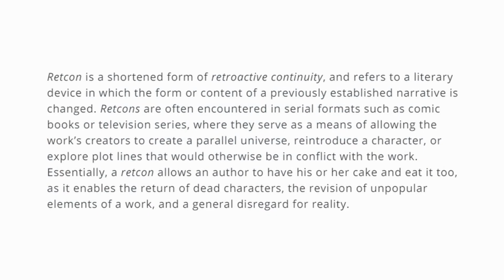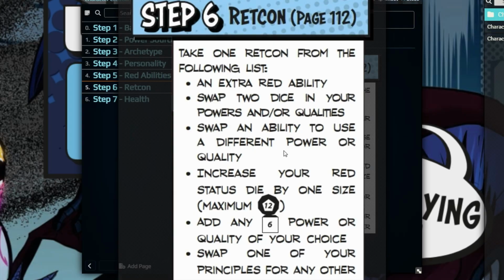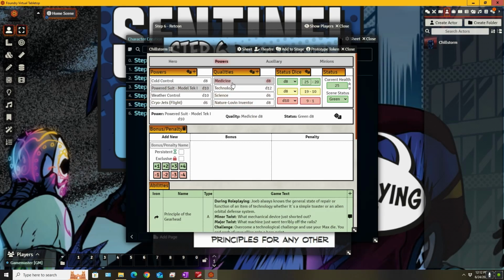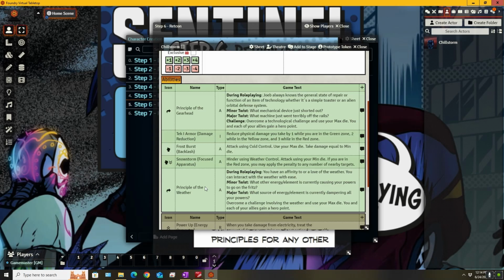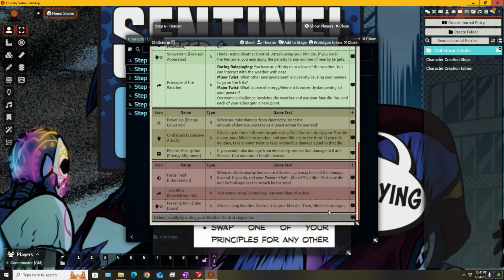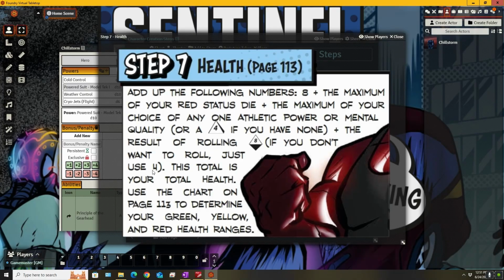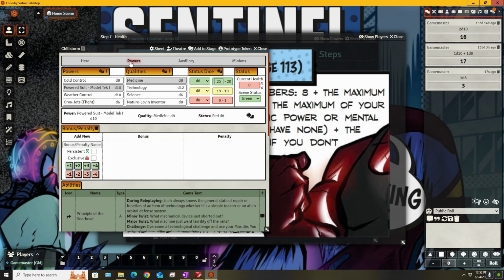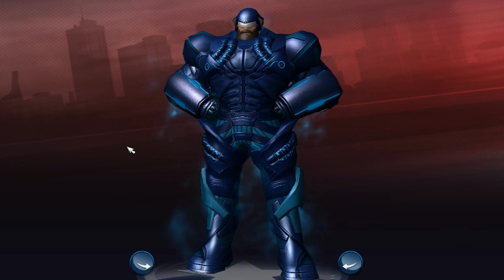A Hero Is Born: Sentinel Comics RPG Character Creation (Part 5)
Today we finish our mini-series covering creating a superhero in the @GreaterThanGames  Sentinel Comics RPG named Chillstorm looking at Retcon, Health, and Finishing Touches!

SENTINEL COMICS RPG

Sentinel Comics Custom Dice Set
Sentinel Comics GM Kit

ABSOLUTE POWER RPG

Essentials: Hardcover

• Partnerize
• Drive-Thru RPG
• Amazon

0:00 It’s Tuesday!
1:34 Step 6 - Retcon
6:18 Step 7 - Health
8:57 Step 8 - Finishing Touches
12:00 Question of the Vid